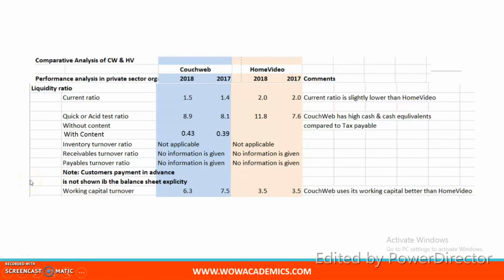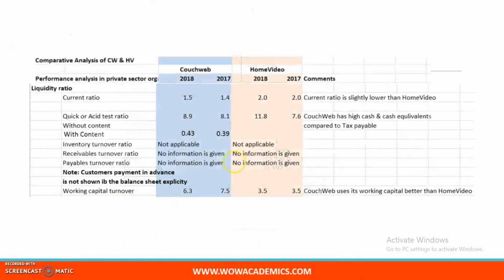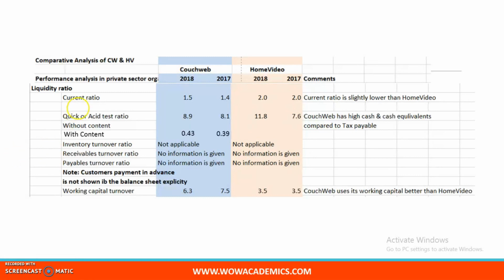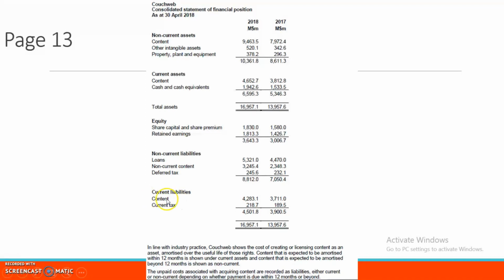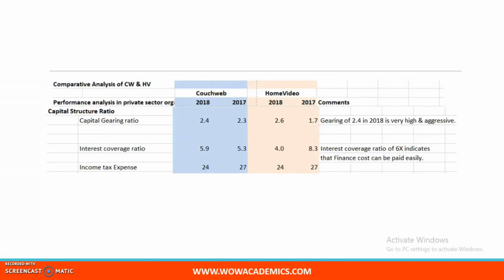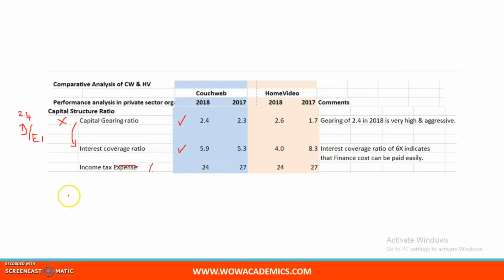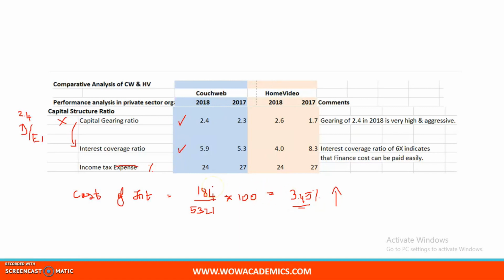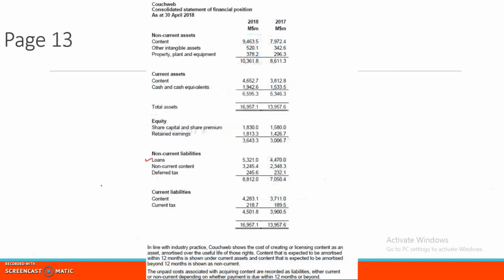CIMA SCS May 2018 - Financials 2 of 4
This video analyzes the financial ratios given in CIMA Case study.

Summary of the Issues PDF
Full analysis of case study PDF
Comments on Financial analysis PDF